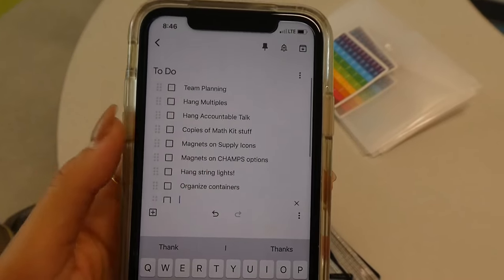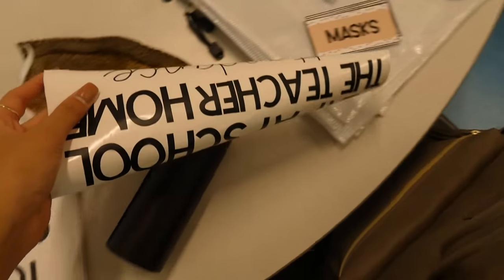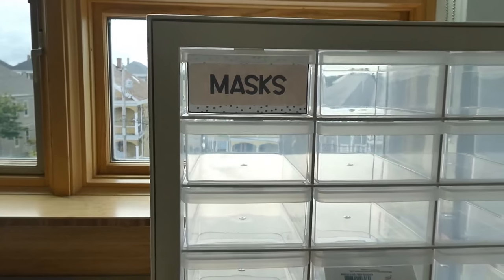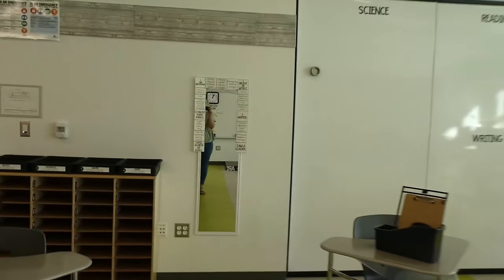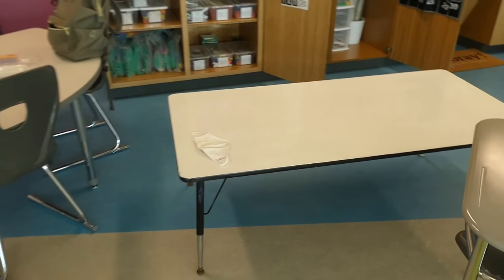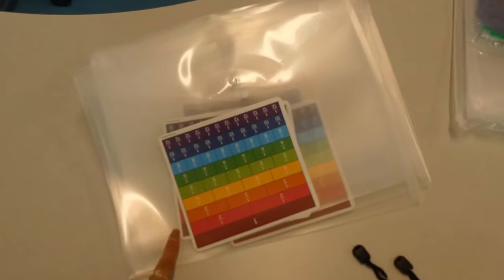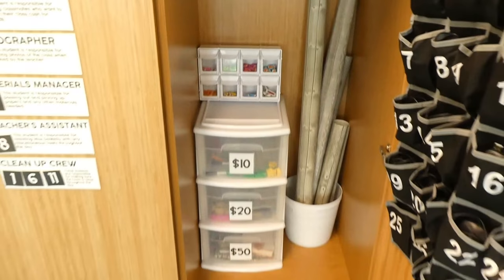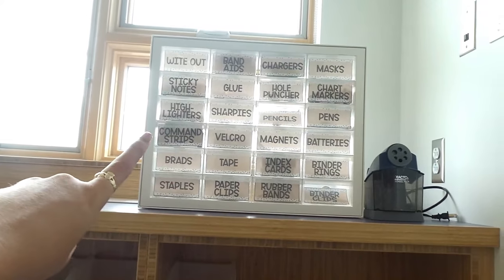LAST DAYS OF CLASSROOM SET UP VLOG | How I'm Feeling as a First Year Teacher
In the last few days of my first year teacher classroom set up vlogs, I add finishing touches to my classroom and share how my type A self is feeling during this crazy time. I am in love with how my classroom has come together! I will be a first year 5th grade teacher 🥰

ALL OF MY LINKS (teachergram, 1 free month of HP Instant Ink, classroom wish list, Amazon storefront, + more!)